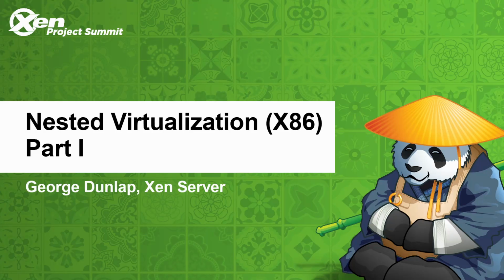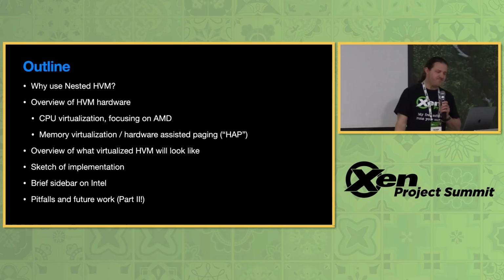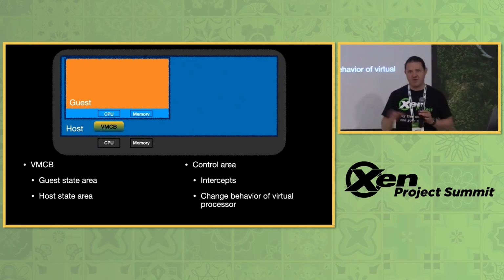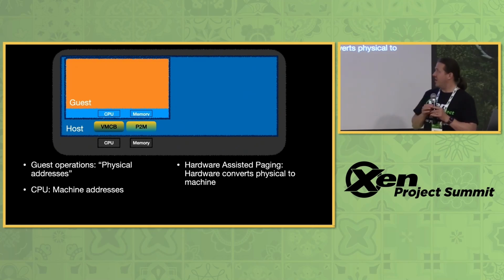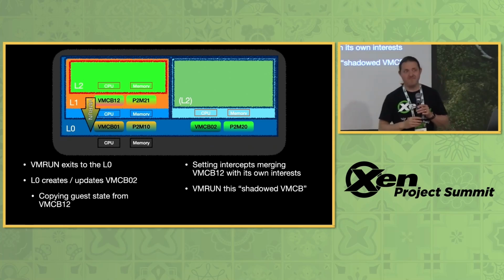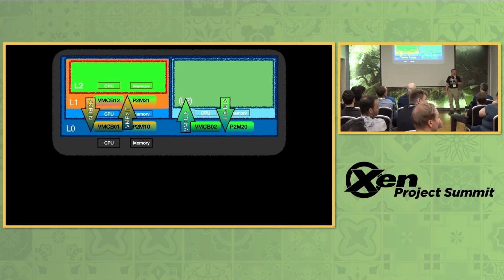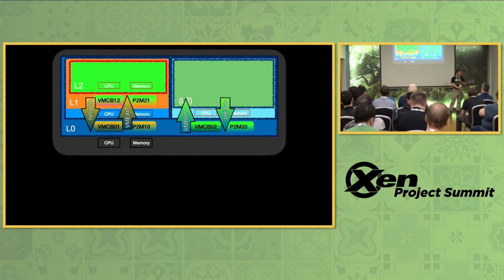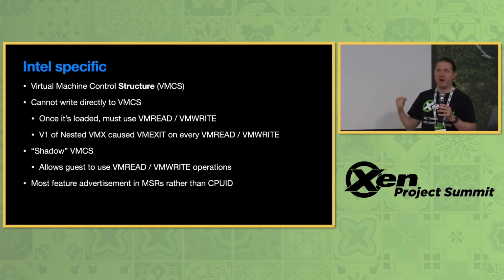Nested Virtualization (X86) Part I - George Dunlap, Xen Server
In part I of this topic, we'll cover the motivation for Nested Virt, briefly overview the HVM hardware we're going to virtualize, focusing on the AMD hardware, and then sketch out at a high level how to implement it.  If we have time, we'll then talk about the distinctive aspects that Intel has.  We'll cover pitfalls and future work in the second half.